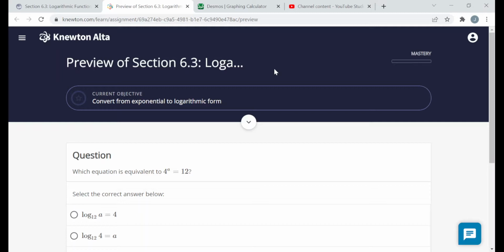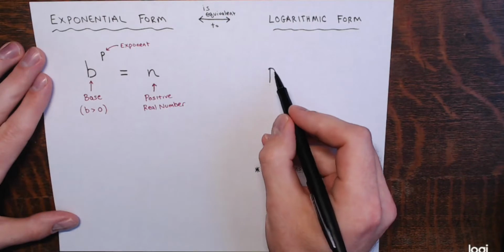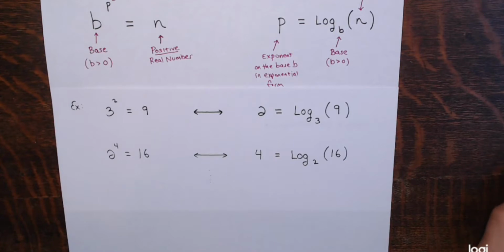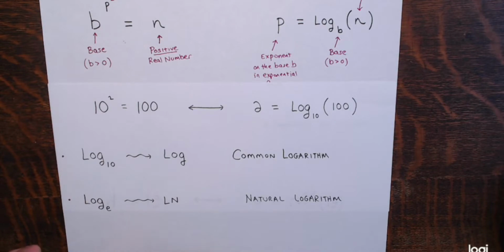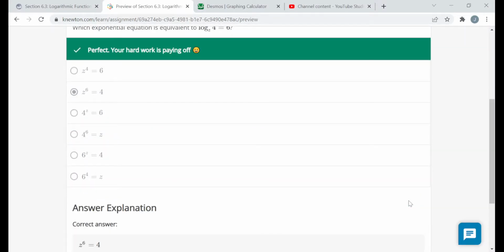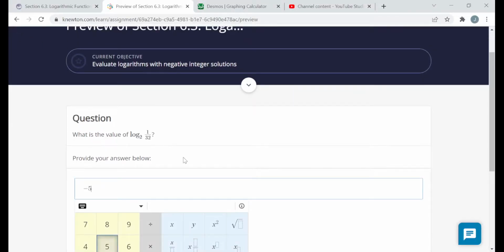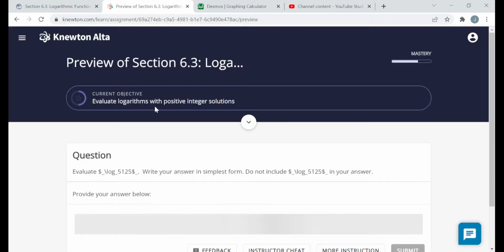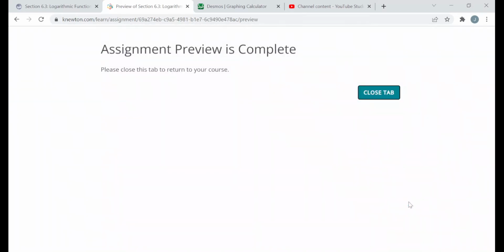Knewton Alta Assignment - Section 6.3: Logarithmic Functions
0:00 – Intro
1:54 – Convert from Exponential to Logarithmic Form #1
14:00 – Convert from Exponential to Logarithmic Form #2
18:40 – Convert from Logarithmic to Exponential Form #1
20:33 – Convert from Logarithmic to Exponential Form #2
22:19 – Convert from Logarithmic to Exponential Form #3
23:26 – Convert from Logarithmic to Exponential Form #4
23:49 – Convert from Exponential to Logarithmic Form #3
24:12 – Convert from Exponential to Logarithmic Form #4
24:53 – Evaluate Logarithms with Positive Integer Solutions #1
27:12 – Evaluate Logarithms with Negative Integer Solutions #1
29:01 – Use Common Logarithms #1
30:11 – Evaluate Logarithms with Negative Integer Solutions #2
31:02 – Evaluate Logarithms with Positive Integer Solutions #2
31:31 – Use Natural Logarithms #1
32:59 – Use Natural Logarithms #2
33:59 – Use Common Logarithms #2
34:39 – Evaluate Logarithms with Positive Integer Solutions #3
35:02 – Evaluate Logarithms with Positive Integer Solutions #4
35:30 – Evaluate Logarithms with Negative Integer Solutions #3
35:59 – Evaluate Logarithms with Negative Integer Solutions #4
36:24 – Use Common Logarithms #3
37:49 – Use Common Logarithms #4
38:26 – Use Natural Logarithms #3
39:26 – Use Natural Logarithms #4